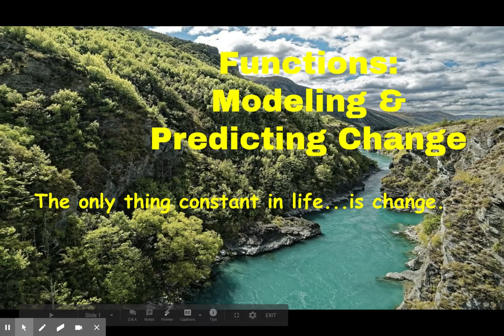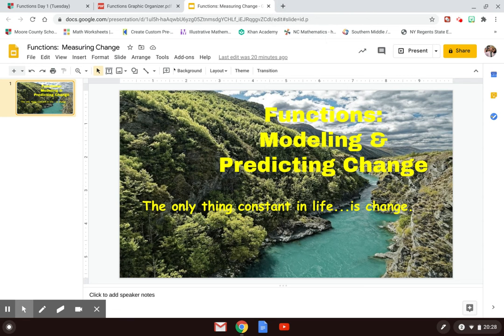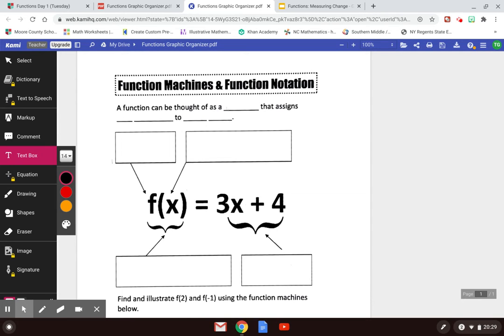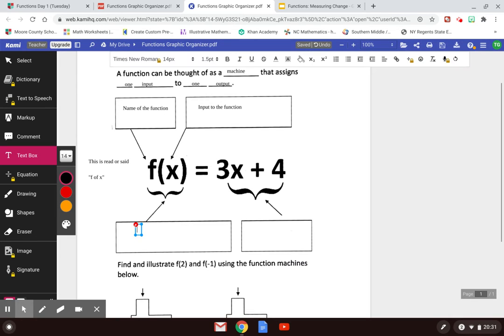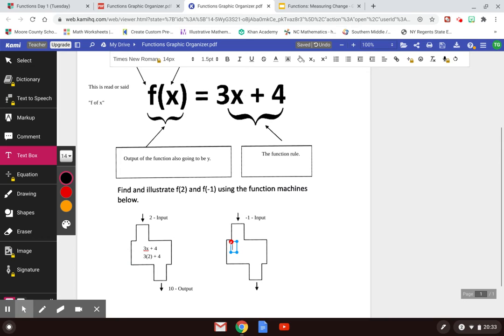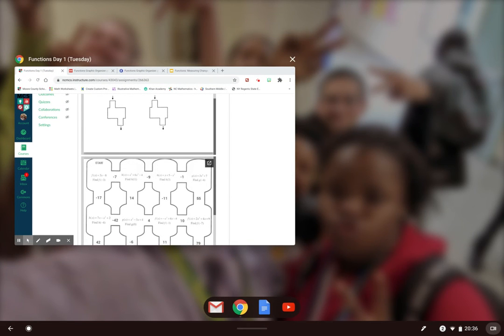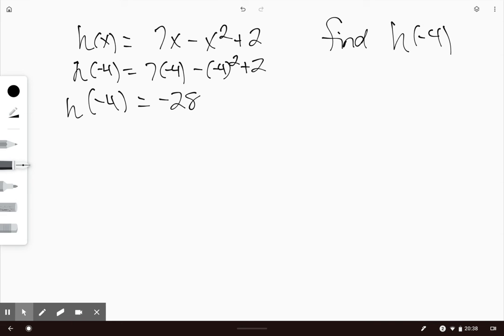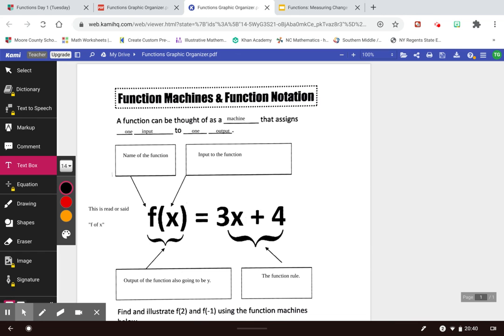Functions: Modeling & Predicting Change